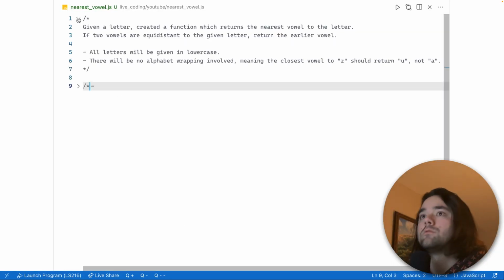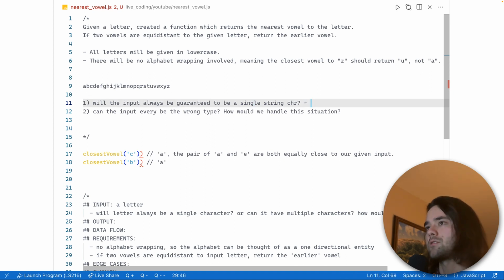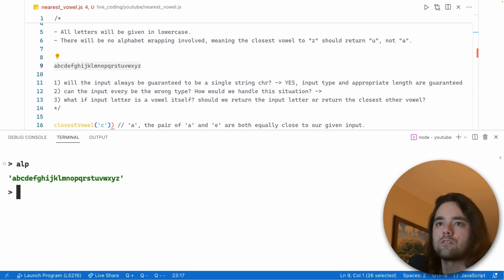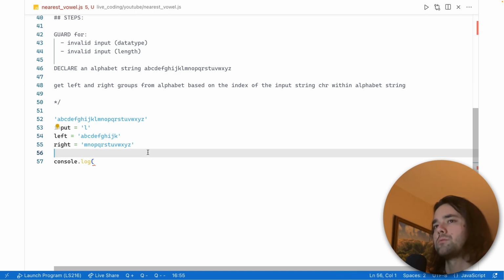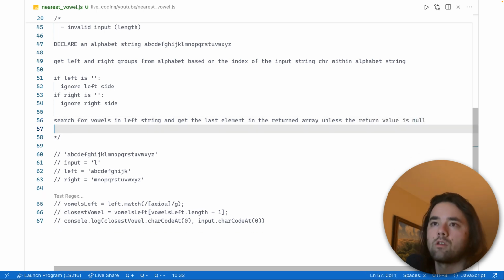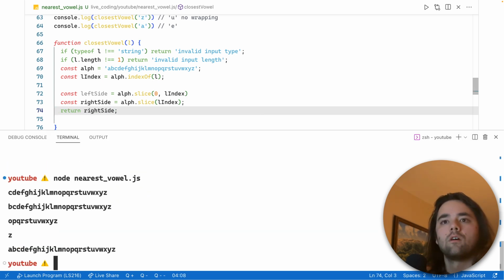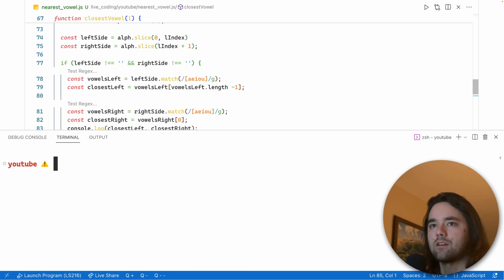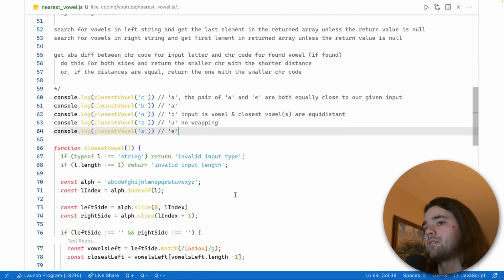Distance to Nearest Vowel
problem description:

"Given a letter, created a function which returns the nearest vowel to the letter.
If two vowels are equidistant to the given letter, return the earlier vowel.

- All letters will be given in lowercase.
- There will be no alphabet wrapping involved, meaning the closest vowel to "z" should return "u", not "a"."